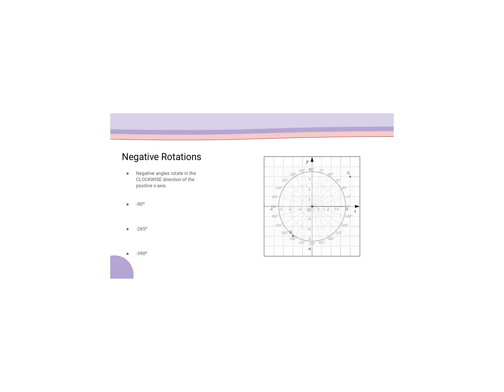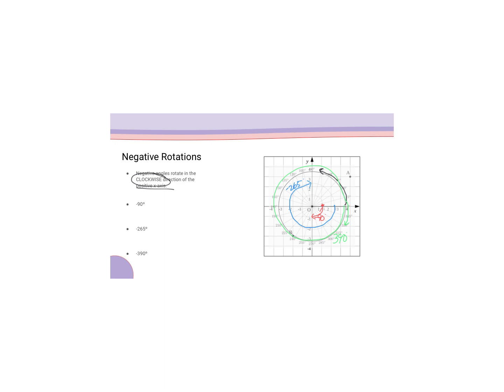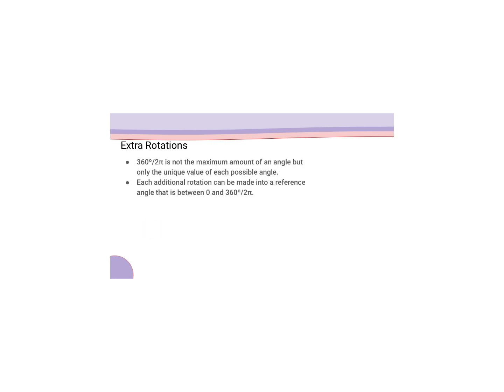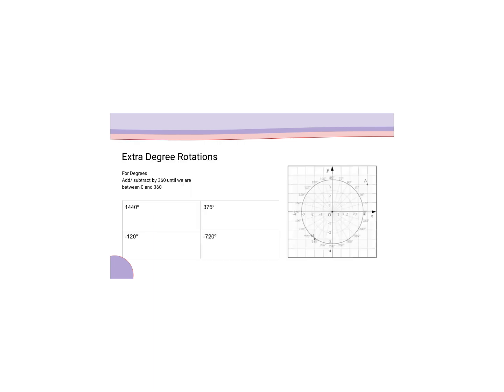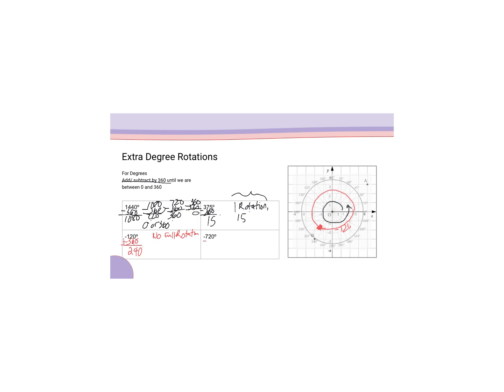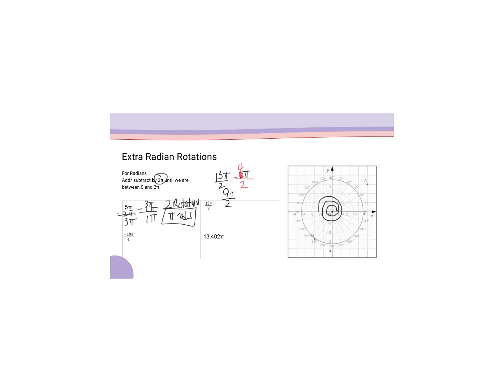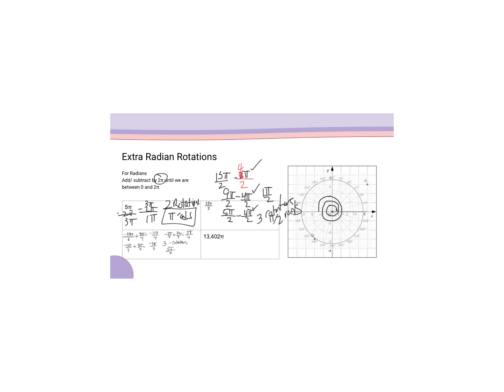Pre-Calc: Negative Angles and Extra-Rotations